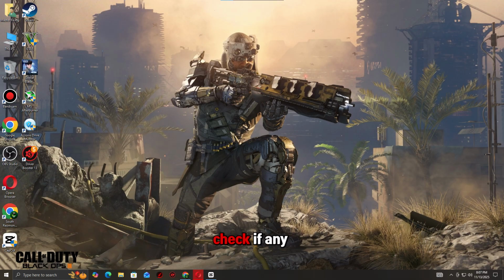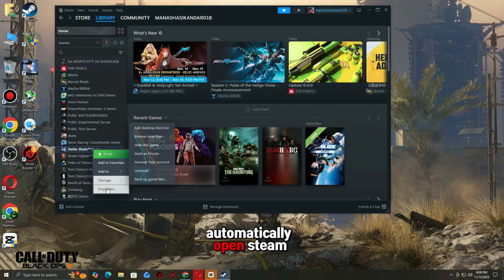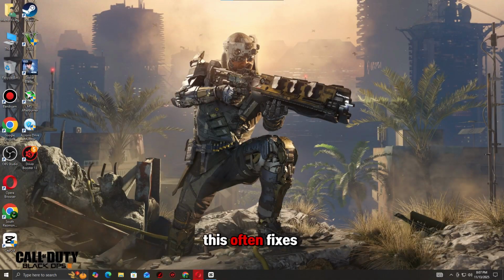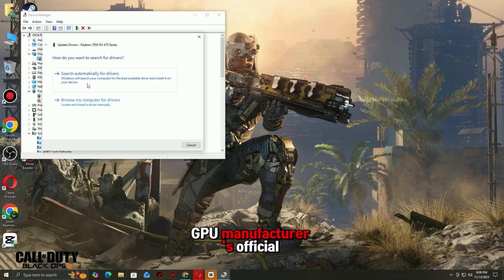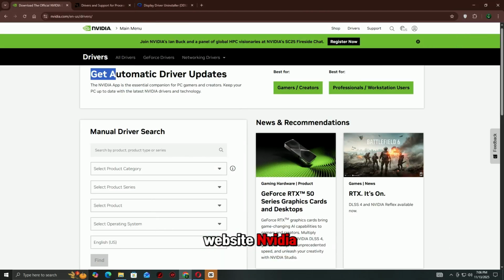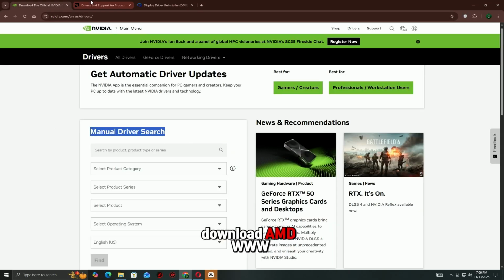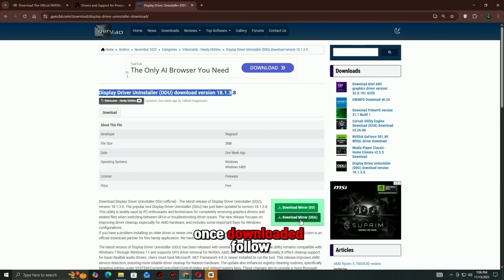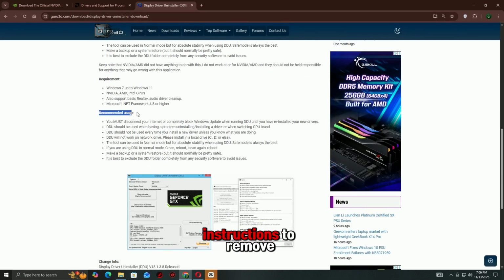🛠️How To Fix Call of Duty® Black Ops 7 DirectX Error | Crashing, Freezing & Not Launching on PC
Getting a DirectX error in Call of Duty® Black Ops 7 on PC? This problem can cause crashes, freezes, or prevent the game from launching. In this video, I’ll walk you through proven fixes for GPU driver issues, missing DirectX components, and graphics settings problems.

💡 In This Video You Will Learn:
✅ How to Fix DirectX Errors in Call of Duty® Black Ops 7
✅ Stop Crashes, Freezes, and Launch Issues
✅ Update NVIDIA / AMD / Intel GPU Drivers
✅ Repair or Reinstall DirectX & Visual C++ Components
✅ Optimize Windows and Game Graphics Settings

💻 Works For:
• Call of Duty® Black Ops 7 (PC)
• Windows 10 / 11
• NVIDIA, AMD & Intel GPUs

COD BO7 DirectX error
Black Ops 7 PC crash
COD BO7 crashing
DirectX function error COD
Black Ops 7 not launching
Call of Duty PC crash fix
COD BO7 GPU crash fix
Black Ops 7 freezing
DirectX encountered an unrecoverable error
Call of Duty BO7 performance fix
COD BO7 graphics crash
Black Ops 7 stuttering fix
COD BO7 Visual C++ fix
Call of Duty PC troubleshooting
Black Ops 7 launch error
COD BO7 crash to desktop
Call of Duty BO7 game won’t start
BO7 DirectX runtime error
Call of Duty BO7 lag spikes